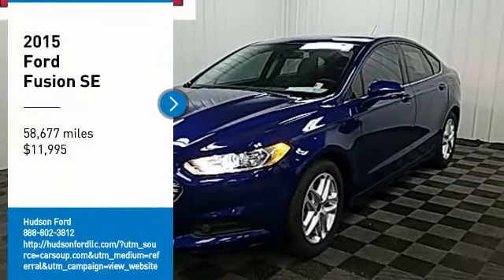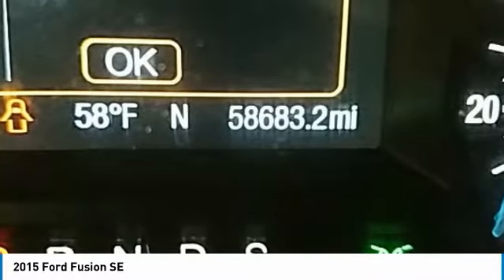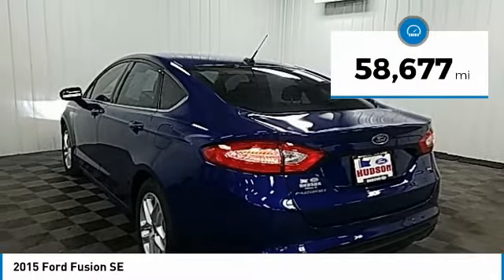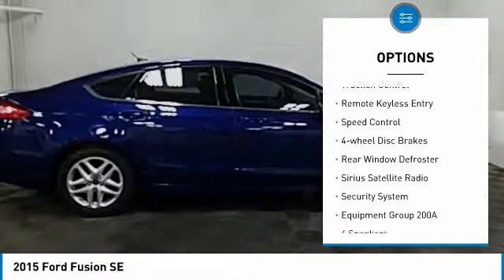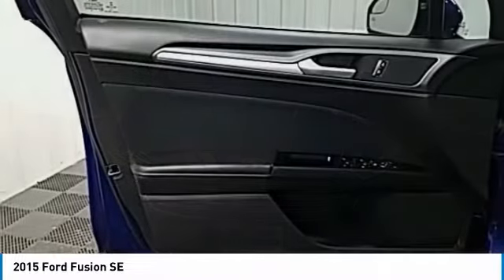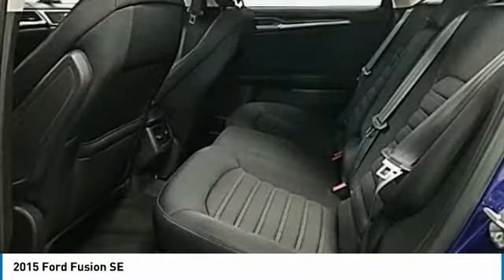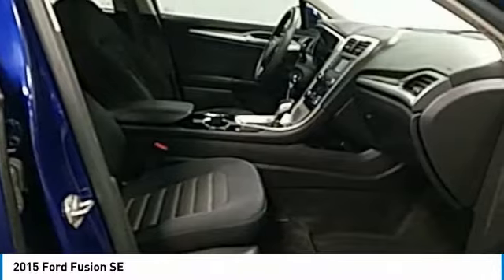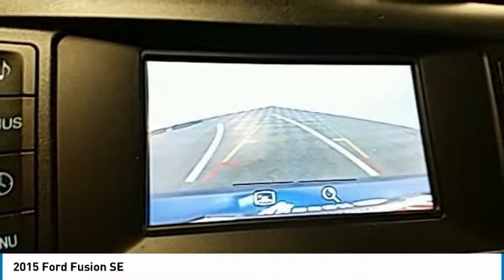2015 Ford Fusion Hudson WI 0C59LA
2015 Ford Fusion SE

Hudson Ford
2020 Crest View Drive

#1 VOLUME FORD DEALER IN WISCONSIN! Blue RECENT TRADE IN, Fusion SE, 4D Sedan, 2.5L iVCT, 6-Speed Automatic, FWD, Charcoal Black Cloth. Odometer is 22480 miles below market average! Priced below KBB Fair Purchase Price! 22/34 City/Highway MPGbrbrGoogle Rating 4.6 Dealer Rater Top Award Winner! Here are our promises: *Every Vehicle Fully Inspected with Service Records *Free Auto Check Report * Our Best Price Upfront - Pure and Simple! * Transparent Buying Process!br* You Can't Buy The Wrong Car - * All Used Vehicles Inspected and Ready for Sale!br* No Hassle Sell or Trade Any Carbr.brbr2015 Ford Fusion SE 4D Sedan FWD 6-Speed Automatic 2.5L iVCTbrbrAwards:br  * 2015 IIHS Top Safety Pick   * 2015 KBB.com 10 Best Sedans Under $25,000   * 2015 KBB.com Brand Image Awards